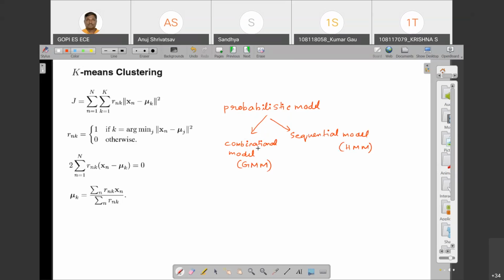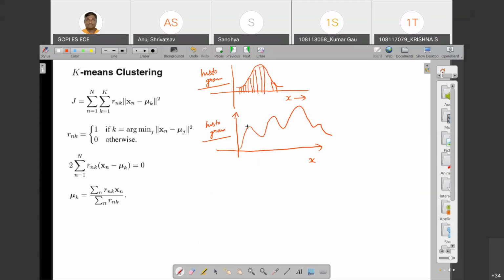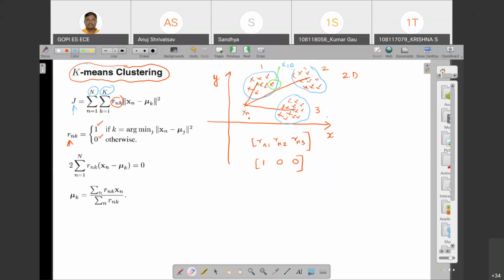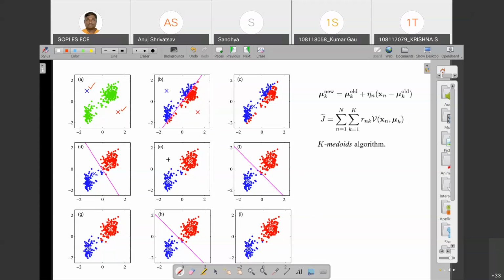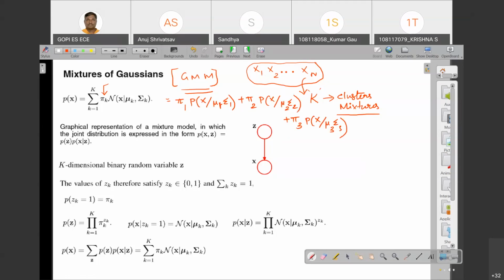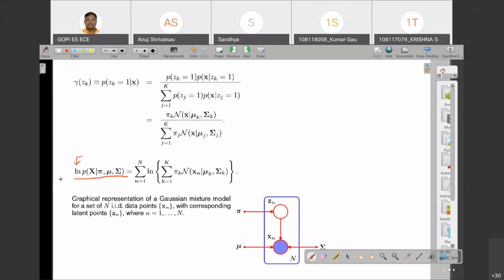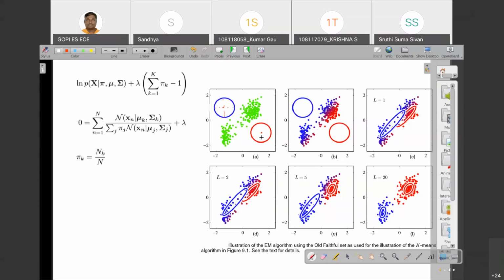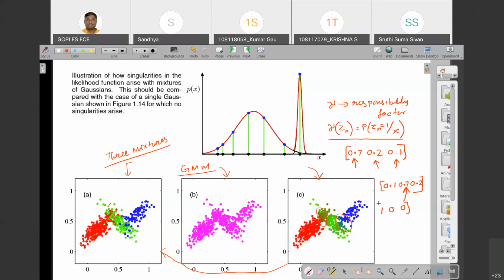Gaussian_Mixture_Model